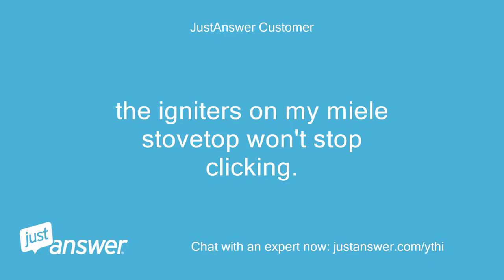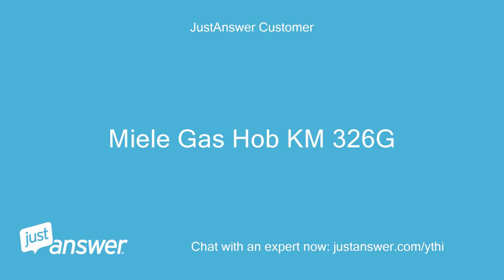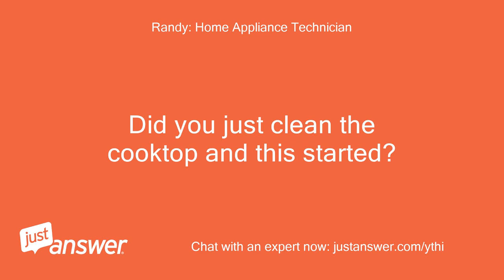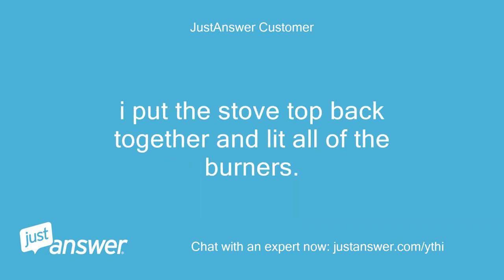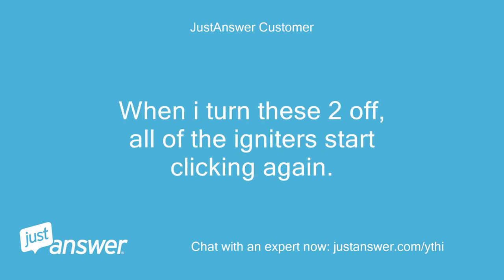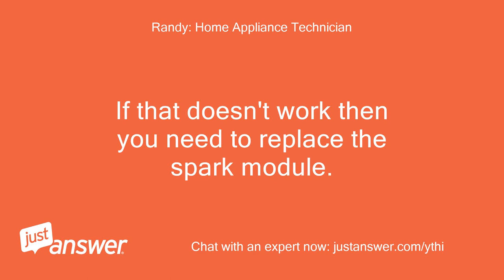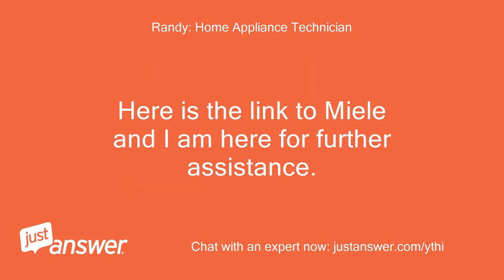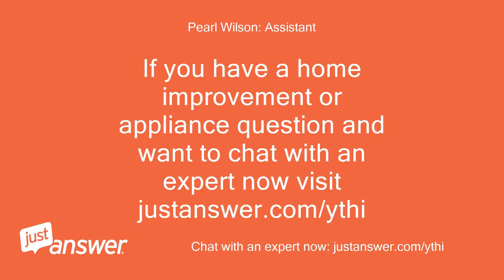the igniters on my miele stovetop wont stop clicking. can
JustAnswer Customer: the igniters on my miele stovetop won't stop clicking.
JustAnswer Customer: can you help?
Randy: Home Appliance Technician: Hello, my name is XXXXX XXXXX I am here to assist you.
Randy: Home Appliance Technician: Okay may I have the model number of the unit?
JustAnswer Customer: Miele Gas Hob KM 326G
JustAnswer Customer: hello?
JustAnswer Customer: are you still there?
Randy: Home Appliance Technician: Sorry about the delay.
Randy: Home Appliance Technician: Did you just clean the cooktop and this started?
Randy: Home Appliance Technician: Does it even click with the knobs turned off?
JustAnswer Customer: i started cleaning the stove top and all of a sudden all 5 igniters started clicking at once.
JustAnswer Customer: i put the stove top back together and lit all of the burners.
JustAnswer Customer: They stop clicking when they're on/lit.
JustAnswer Customer: However, it seems like 2 might be the issue.
JustAnswer Customer: I only have 2 burners lit right now.
JustAnswer Customer: When i turn these 2 off, all of the igniters start clicking again.
Randy: Home Appliance Technician: Okay, let us try one thing first, if you have a hair dryer get it and go ahead and blow dry the area where you cleaned it.
Randy: Home Appliance Technician: You may have gotten the ignitors wet causing them to keep sparking.
Randy: Home Appliance Technician: If that doesn't work then you need to replace the spark module.
Randy: Home Appliance Technician: Now in order to get the part number you will need to call Miele themselves to get the part or an authorized dealer in your area.
Randy: Home Appliance Technician: Here is the link to Miele and I am here for further assistance.
Randy: Home Appliance Technician: Thank you for your time and patience, Randy.